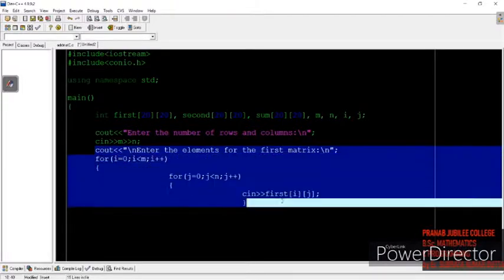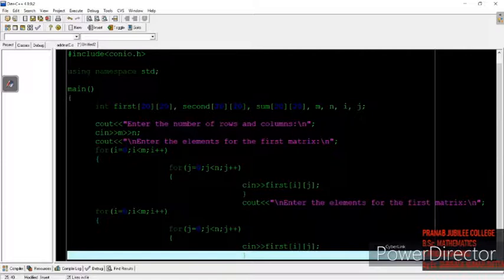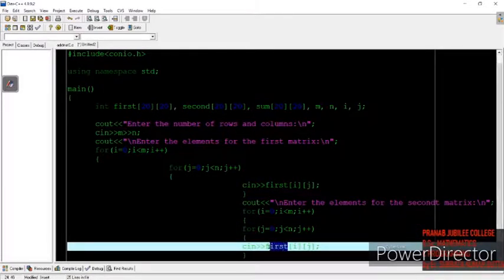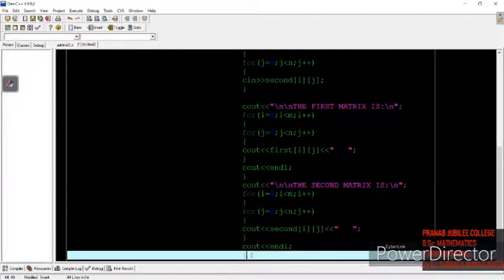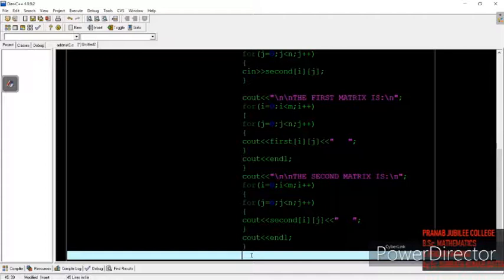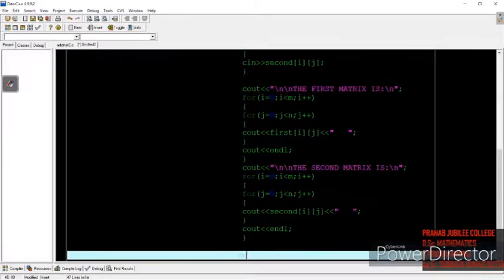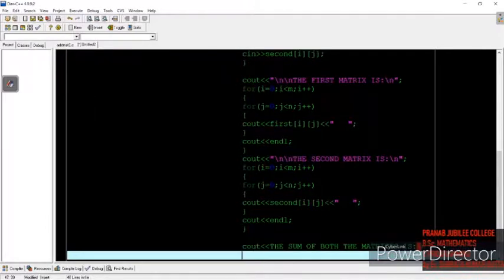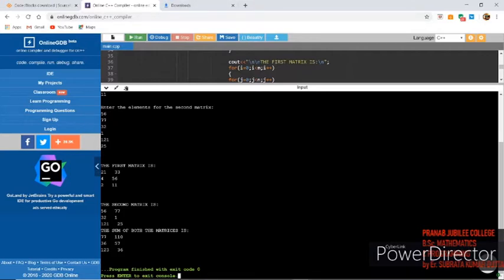ADDITION OF TWO MATRICES | C++ | PART-2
ADDITION OF TWO MATRICES
2D ARRAY